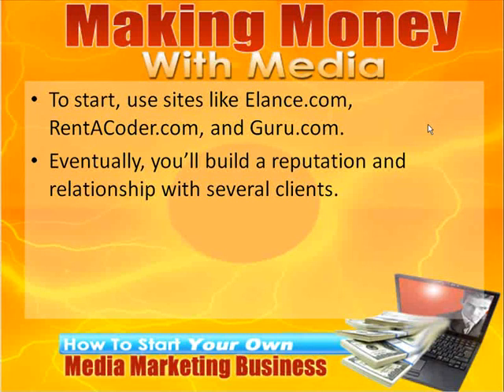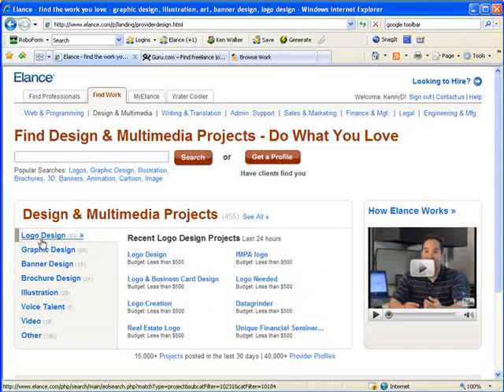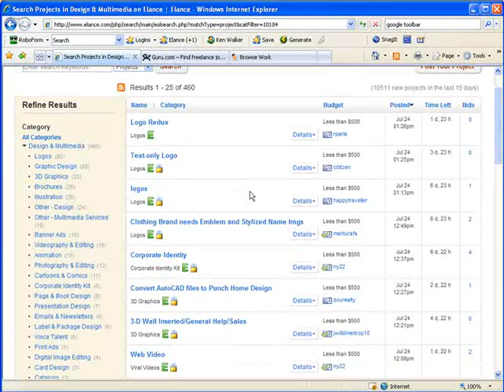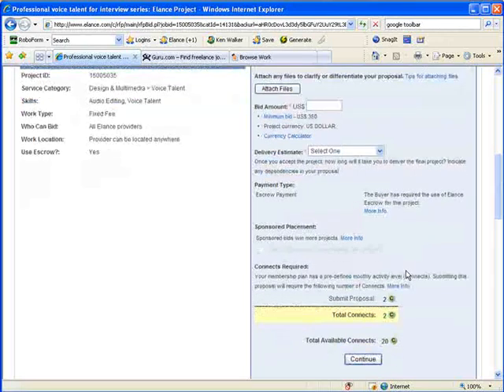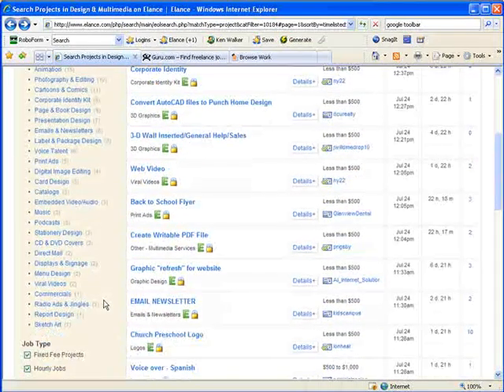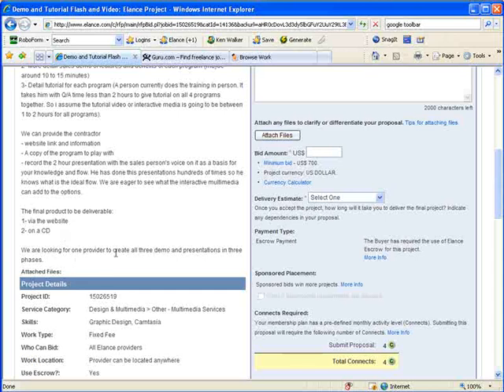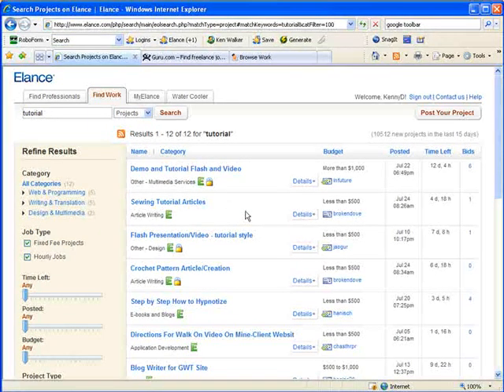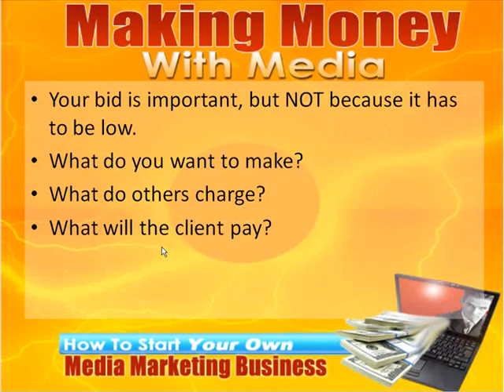Making Money with Media Clients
Advertising: Many media companies, including websites, blogs, podcasts, and social media accounts, generate revenue through advertising. This can involve selling advertising space to companies or placing sponsored content on your platform.

Subscription-based models: Some media companies, such as online news outlets and streaming services, generate revenue through subscriptions. Customers pay a fee to access premium content or services.

Selling products: If you have a product or service to sell, you can use media platforms, such as a website or social media, to reach potential customers and generate sales.

Crowdfunding: Crowdfunding platforms, such as Kickstarter and Indiegogo, allow you to raise money for a project or business idea by seeking small contributions from a large number of people.

Consulting and coaching: If you have expertise or knowledge in a particular area, you can offer consulting or coaching services to help others achieve their goals. This can be done through one-on-one sessions or through online courses or workshops.

Freelance work: If you have skills in a specific area, such as writing, editing, design, or video production, you can offer your services as a freelancer to media companies or other businesses.